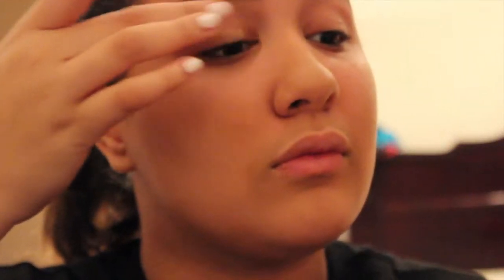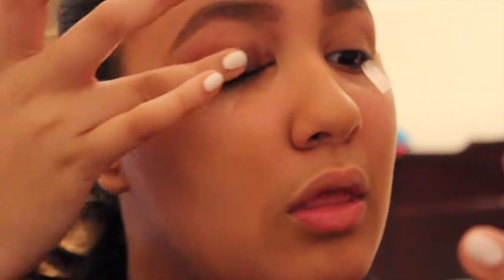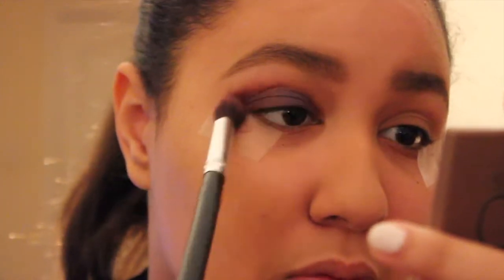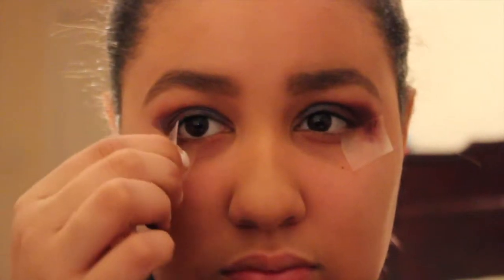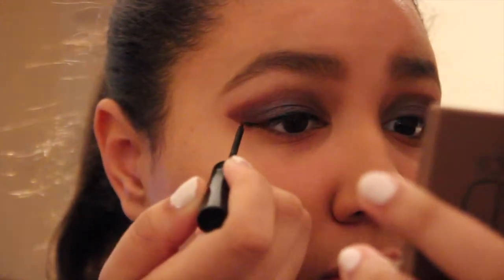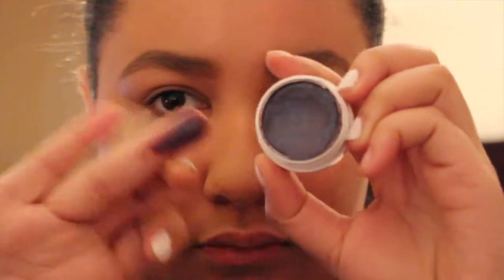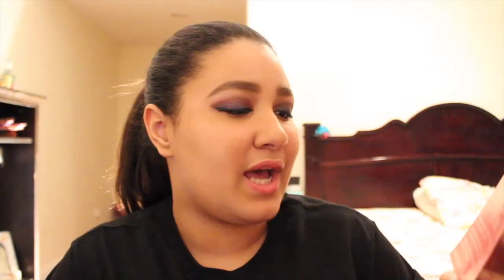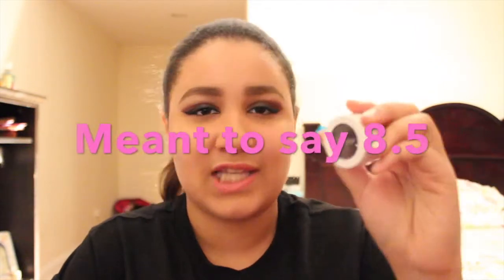Colorpop Super Shock Metallic Eyeshadow Review|LaLa Laura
Hope you guys enjoyed this video, leave me a comment and tell me what you want to see on my next video or leave me a question that you want to ask me. Also, Check out my last video link will be down below. I'll See ya guys on my next video.

Makeup Used:
Smashbox Primer
Naked Basic Pallet
Super Shock Metallic Eyeshadow: Bea
Elf Concealer
Rimmel Stay Matte Powder
Hard Candy Lipstick